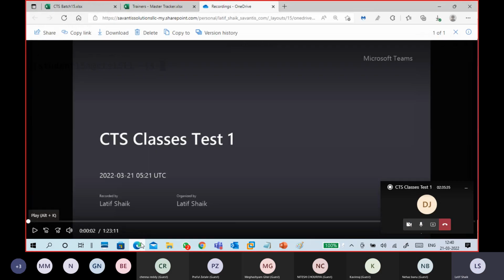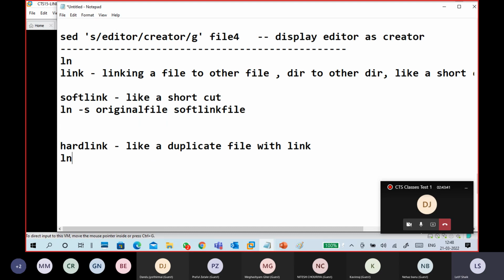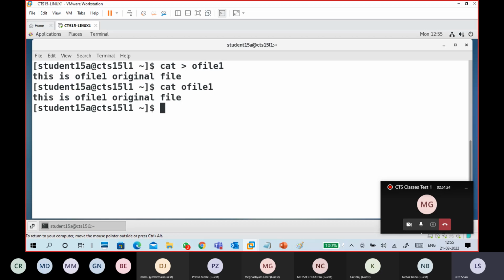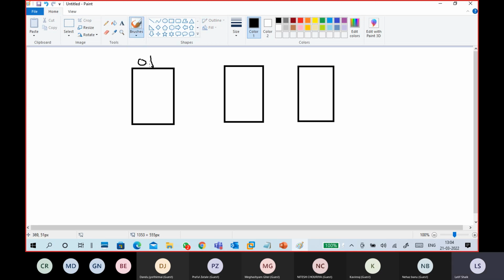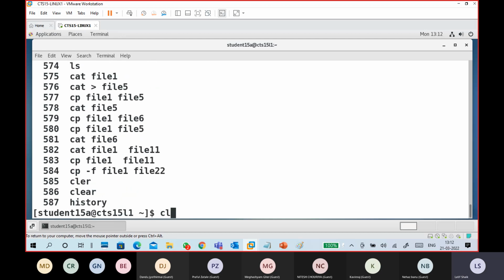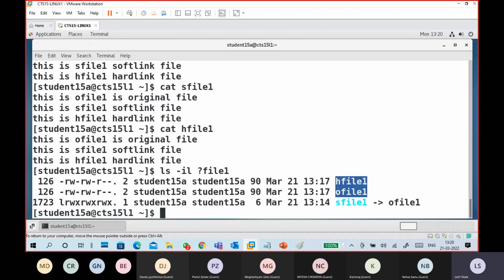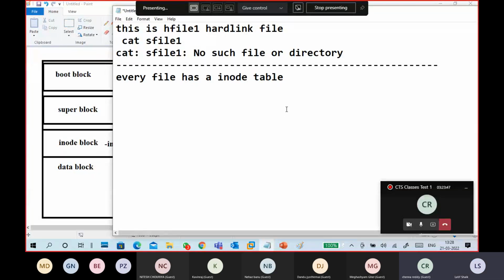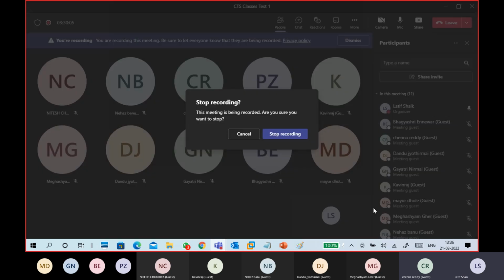(B15) Linux Basics part11 Link -ln - softlink and hardlink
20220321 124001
ln
link - linking a file to other file , dir to other dir, like a short cut

softlink - like a short cut
ln -s originalfile softlinkfile

hardlink - like a duplicate file with link
ln originalfile hardlinkfile

  original softlink hardlink
data in file same  same  same
update any file update  update  update
size of file 10k  6  10k
file size changes 40k  6  40k
date of modification updated at created updated/same as original
inode table 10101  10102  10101
delete the original  invalid  available
 cat ofile1
this is ofile1 is original file

 ln -s ofile1 sfile1   --create softlink to ofile1 to sfile1

 ls -l ?file1
-rw-rw-r--. 1 student15a student15a 32 Mar 21 13:13 ofile1
lrwxrwxrwx. 1 student15a student15a  6 Mar 21 13:14 sfile1 - ofile1

 ls -il ?file1
 126 -rw-rw-r--. 1 student15a student15a 32 Mar 21 13:13 ofile1
1723 lrwxrwxrwx. 1 student15a student15a  6 Mar 21 13:14 sfile1 - ofile1
 cat sfile1

 ln ofile1 hfile1   --create hardlink hfile1 on ofile1

 ls -il ?file1
 126 -rw-rw-r--. 2 student15a student15a 32 Mar 21 13:13 hfile1
 126 -rw-rw-r--. 2 student15a student15a 32 Mar 21 13:13 ofile1
1723 lrwxrwxrwx. 1 student15a student15a  6 Mar 21 13:14 sfile1 - ofile1

 cat ofile1
this is sfile1 softlink file
 cat sfile1

 cat ofile1
this is hfile1 hardlink file
 cat sfile1
 cat hfile1
 ls -il ?file1
 126 -rw-rw-r--. 2 student15a student15a 90 Mar 21 13:17 hfile1
 126 -rw-rw-r--. 2 student15a student15a 90 Mar 21 13:17 ofile1
1723 lrwxrwxrwx. 1 student15a student15a  6 Mar 21 13:14 sfile1 - ofile1
 rm ofile1
 ls -il ?file1
 126 -rw-rw-r--. 1 student15a student15a 90 Mar 21 13:17 hfile1
1723 lrwxrwxrwx. 1 student15a student15a  6 Mar 21 13:14 sfile1 - ofile1
 cat hfile1
 cat sfile1
cat: sfile1: No such file or directory
every thing in linux is a file

every file has a inode table
inode table has a number

inode table contains information of file
-name
-permission -read r ,write w , execute -x
-uid/gid - user/own, group
-date and time of creation / date and time of modification
-size
-links
-datablock id/information